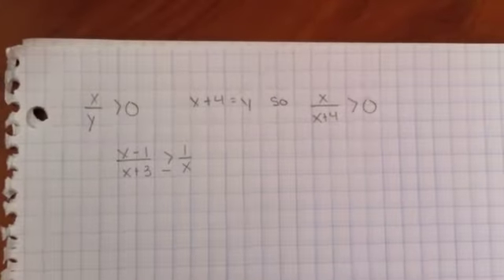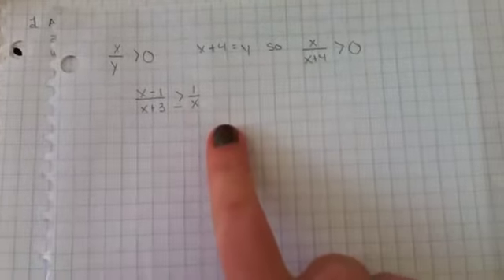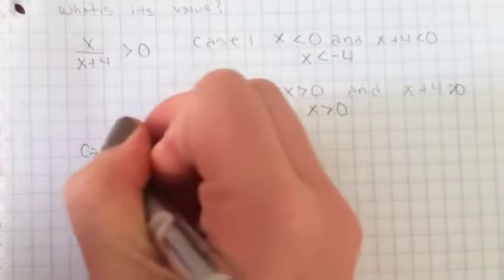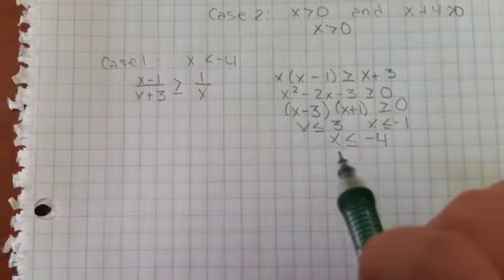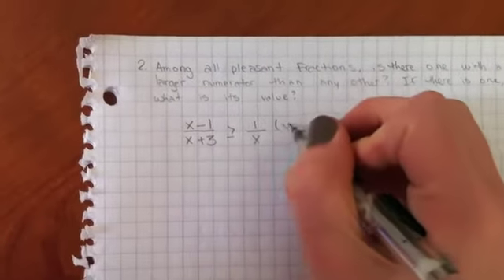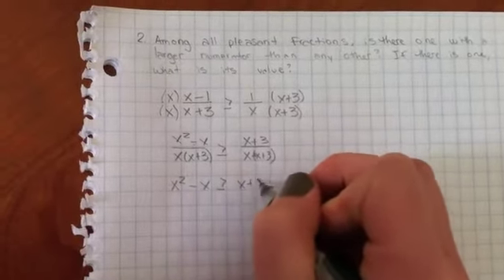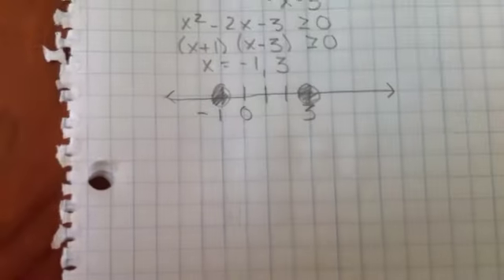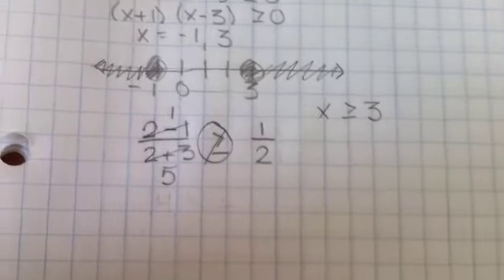PLeasant Fraction Problem 2